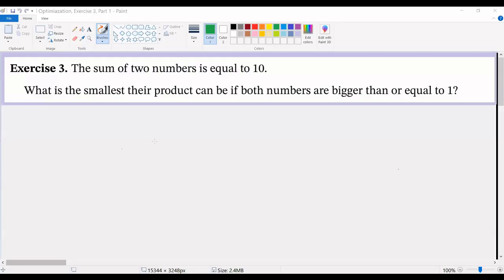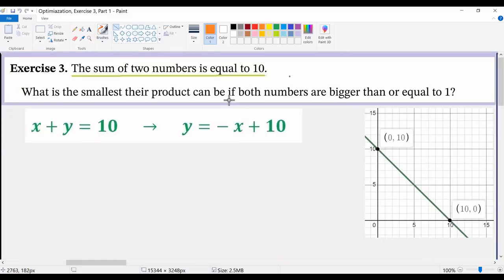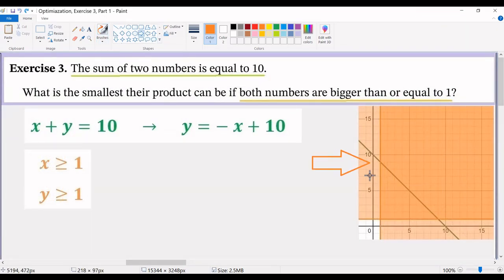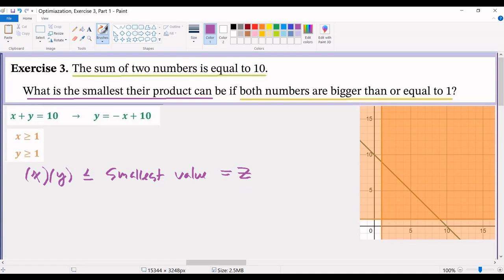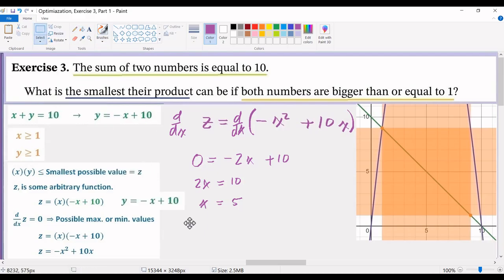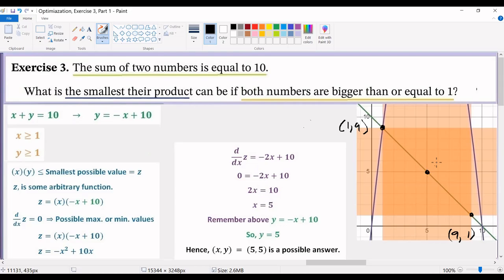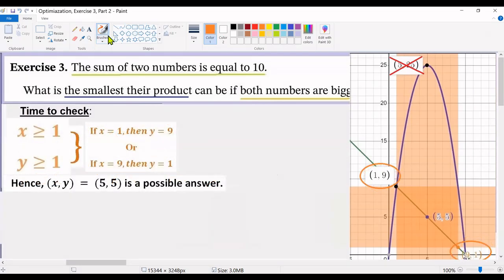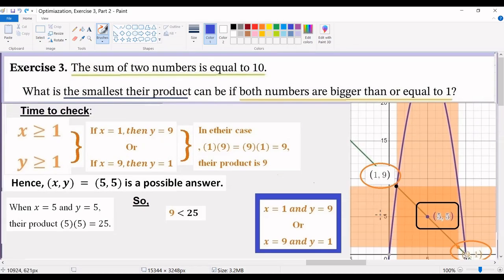Optimization problem, Exercise 3, finding the smallest product - Calculus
This calculus video goes over how to solve a optimization problems.  The problem is looking for the smallest product. Also, we want to take the time to graph some of our equations to have a nice visual aid.

"The sum of two numbers is equal to 10.  What is the smallest their product can be if both number are bigger than or equal to 1?”

Main idea
0:00 Introduction.
0:20 The sum of two numbers is equal to 10.
1:09 Both numbers are bigger than or equal to 1.
2:14 The smallest their product.
4:43 Review of ordered pairs (1,9), (9,1), and (5,5) and why not (5, 25)?
5:38 Checking ordered pairs.
6:49 Conclusion.